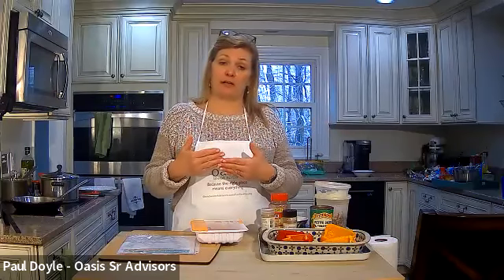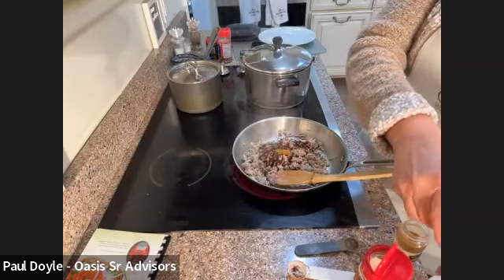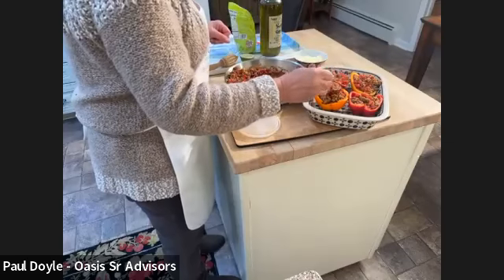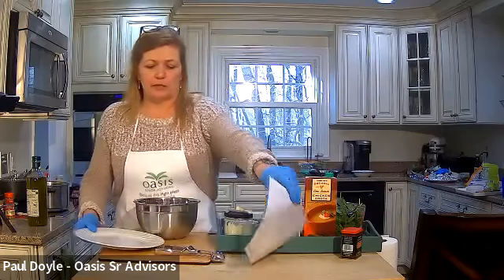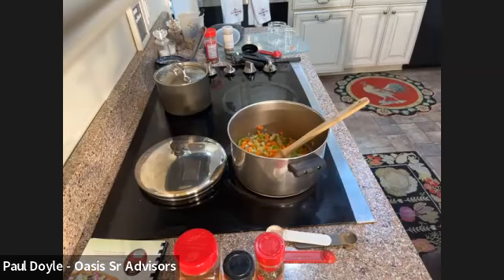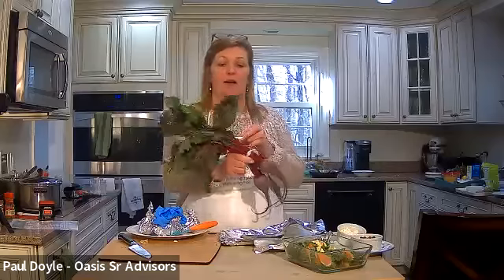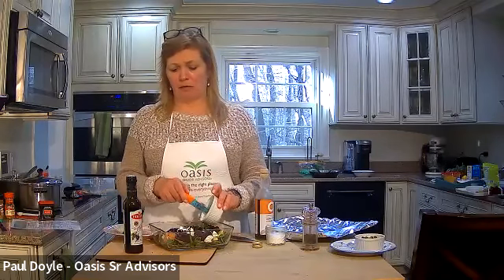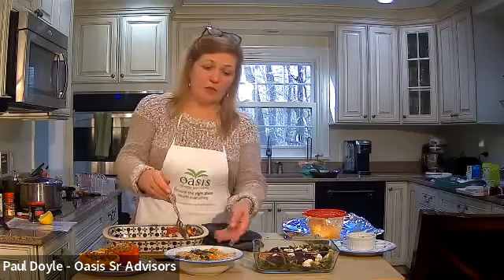The Downsized Gourmet (Feb 2022)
It’s hard to cook for one or two so people (especially seniors) tend to eat whatever is around or skip meals altogether. Most of the pre-packaged foods people grab are high in sodium, and sugar and not very nutritious.  We started the Downsized Gourmet to educate seniors that cooking can be easy and fun. Recipes can be flexible and delicious too. You don’t have to be a gourmet chef to eat well and still be on a budget.

About Oasis Senior Advisors CT-NY:
Susan and Paul are experts in Senior Living matters and will work with your family face-to-face, in a caring and compassionate atmosphere you won’t find anywhere else.

Video guide below 👇

0:20 - Intro
2:33 - Stuffed Peppers
16:08 - Wedding Soup
31:24 - Roasted Beets
43:04 - Presenting all cooked recipes
47:17 - Questions